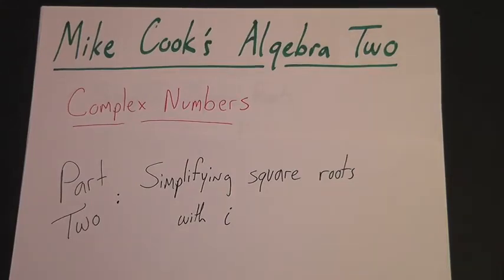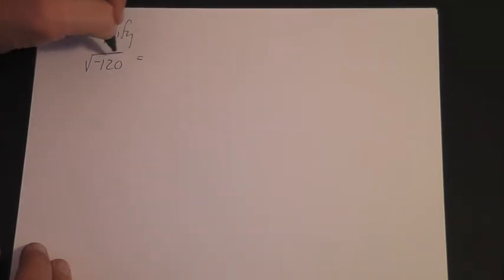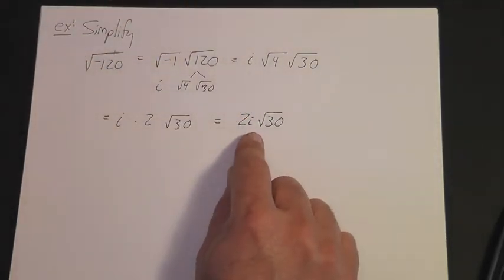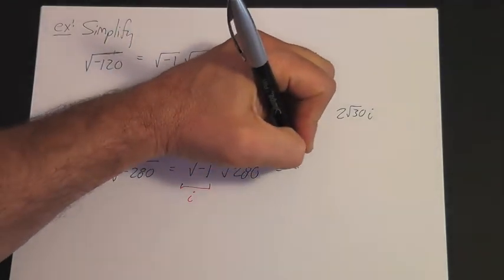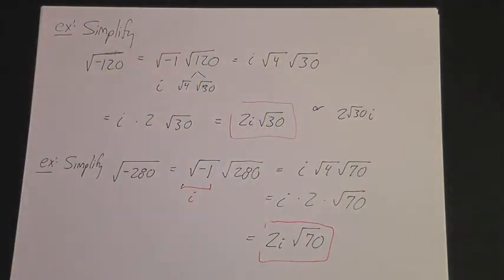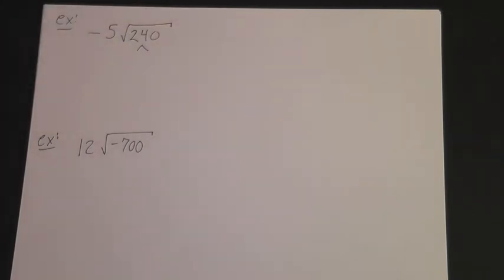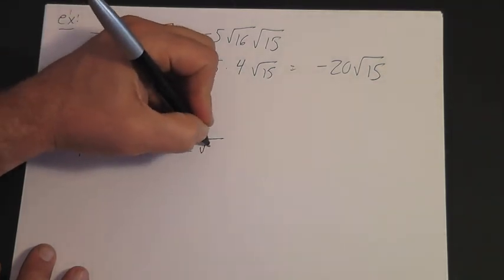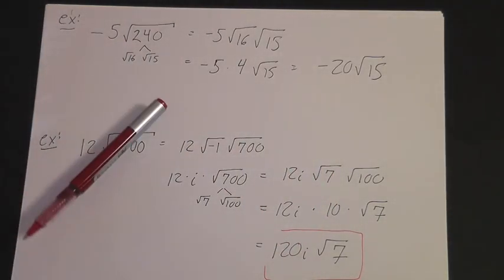Simplifying roots with i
Simplifying square roots using i (when the number under the square root sign is negative).  For help with simplifying square roots, see "Simplifying Square Roots".